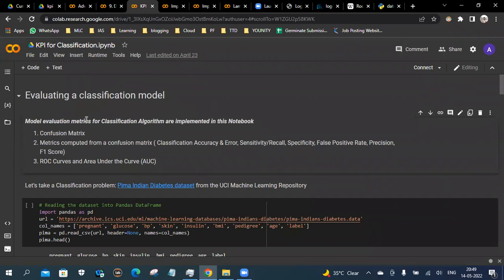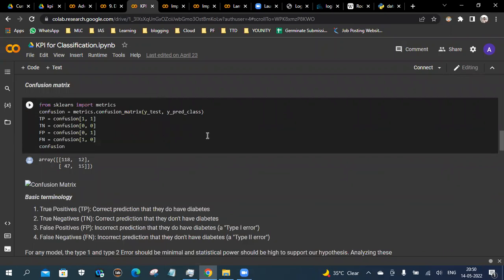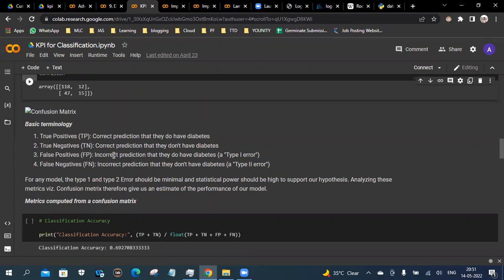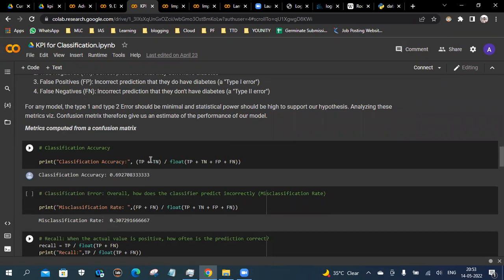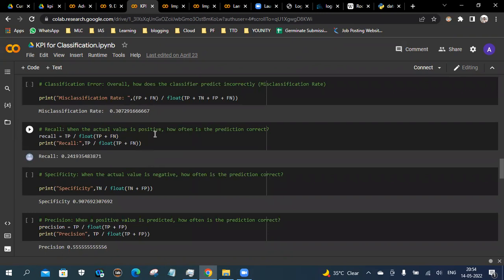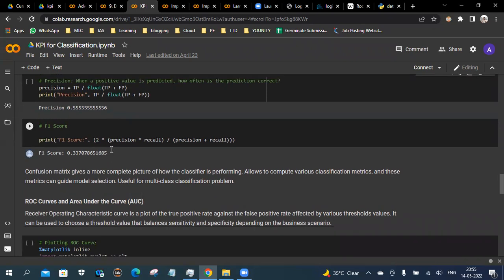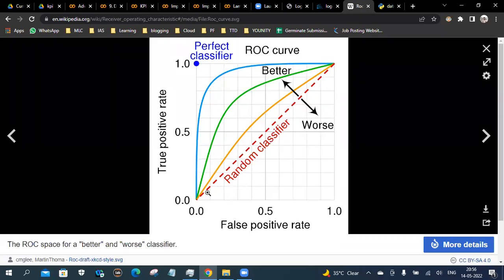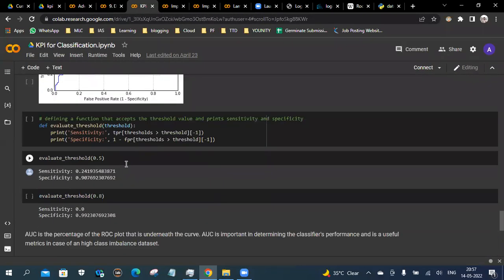Python Implementation: Lambda, Recursion, Functions - Episode 7 | Akhil Vydyula | GenAI